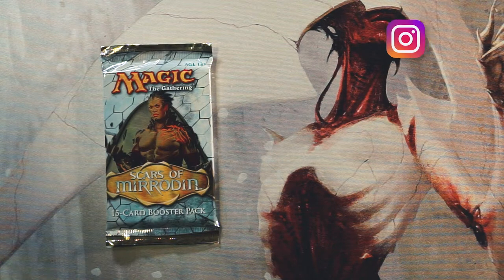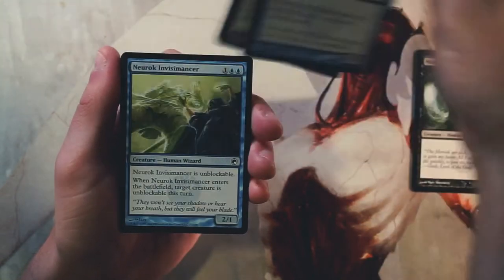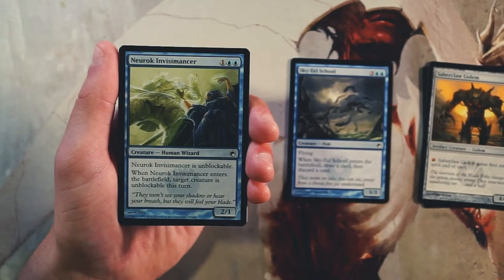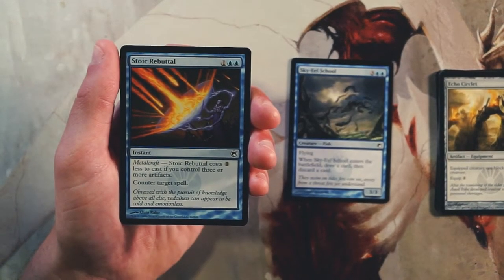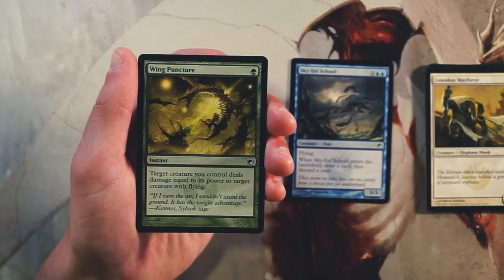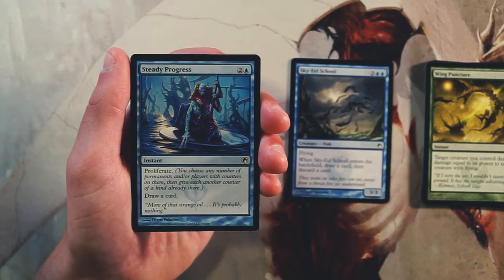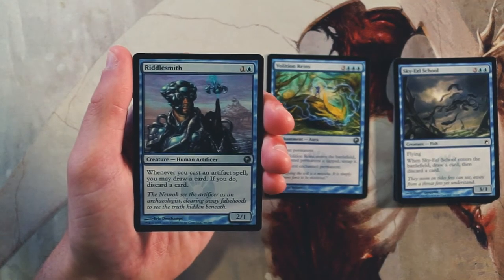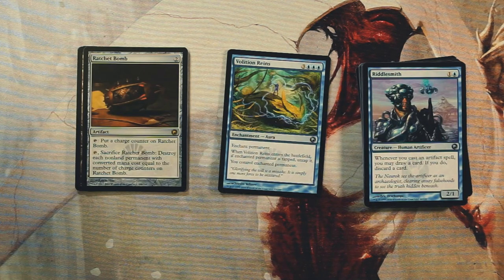ep255 Scars of Mirrodin Pack Opening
Today we open a pack of Scars of Mirrodin. This set was packed full of artifacts and Phyrexian creatures that bring up so much awesome nostalgia. Hopefully we find some awesome pulls in this pack!